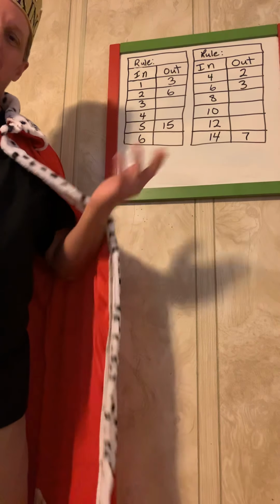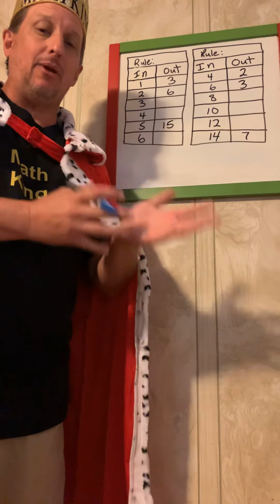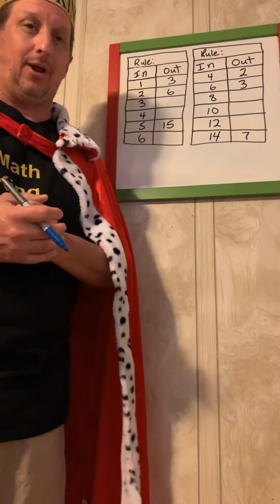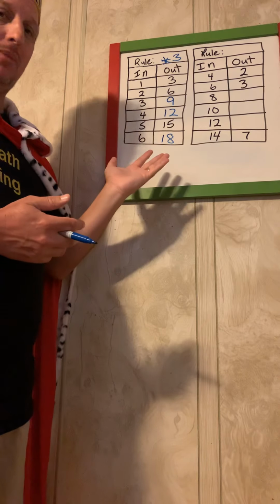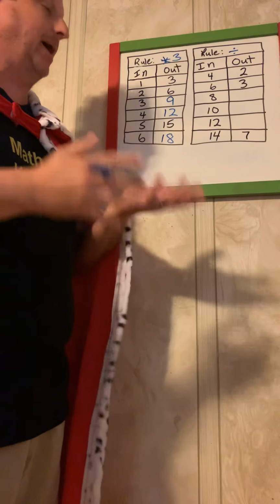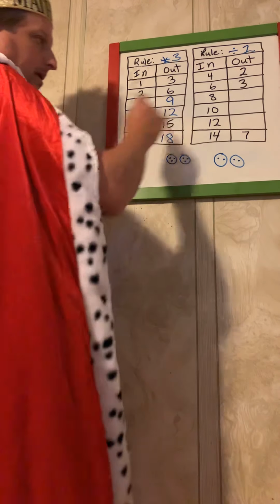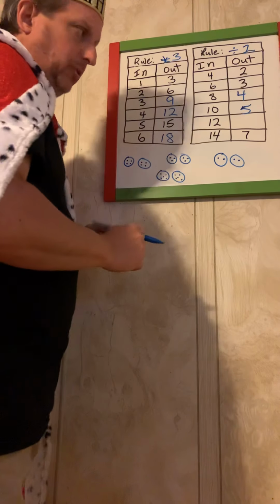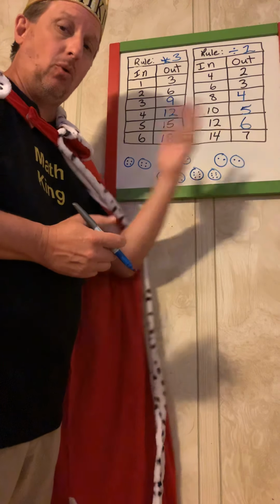Math King - In and Out Tables